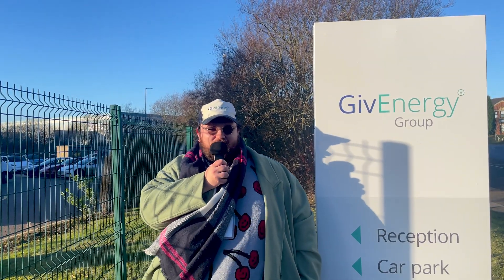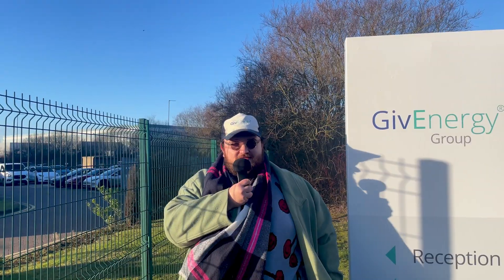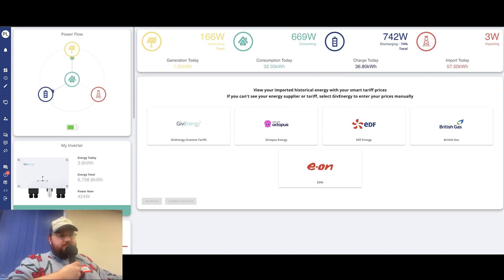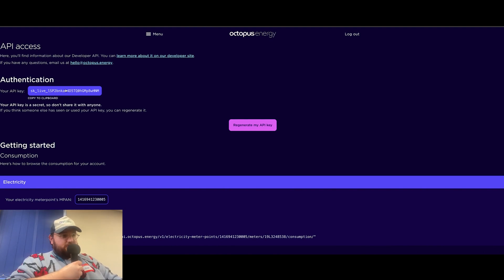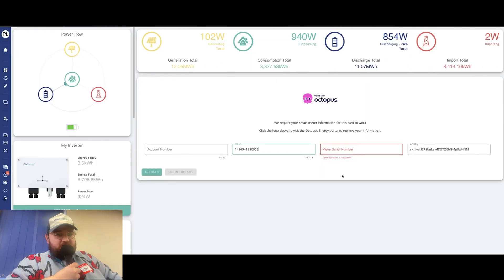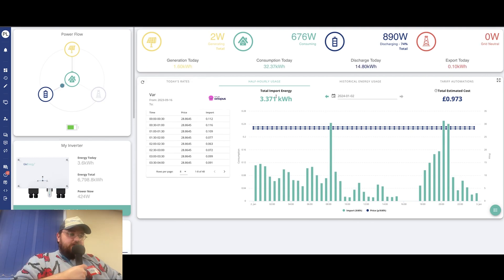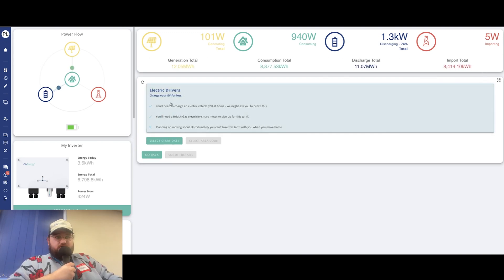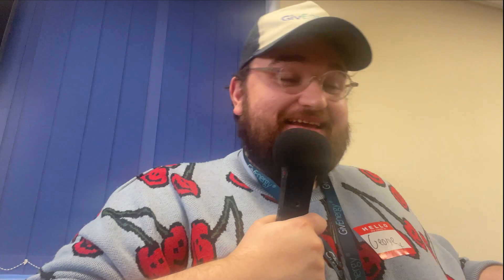Guide to the GivEnergy Portal: Episode III - Configuring my "Smart Tariff" Card!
Ahh the GivEnergy portal. The beautiful, bountiful portal. Far too big to be contained in one video. Join George as he talks you through how to configure your smart tariff to your portal, so you can easily track your savings via the GivEnergy interface!

0:00 - Intro
1:37 - Guide starts